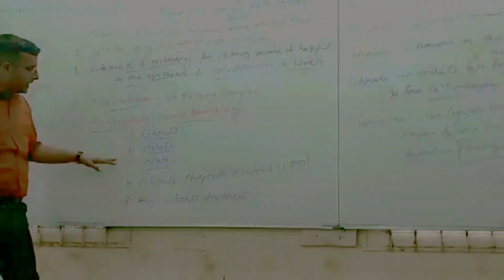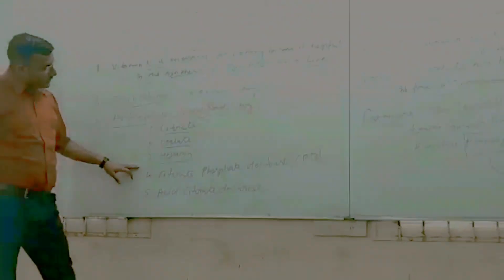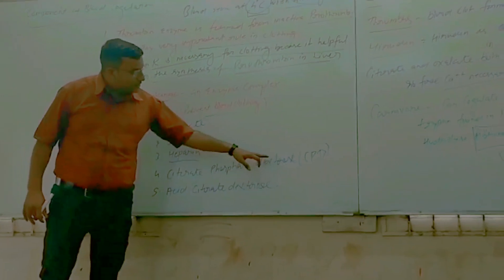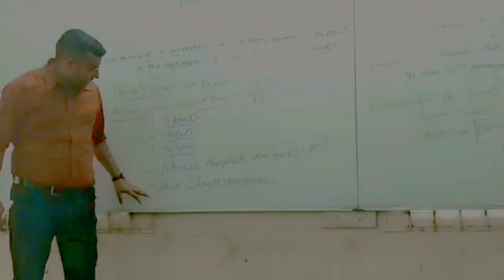December 29, 2022